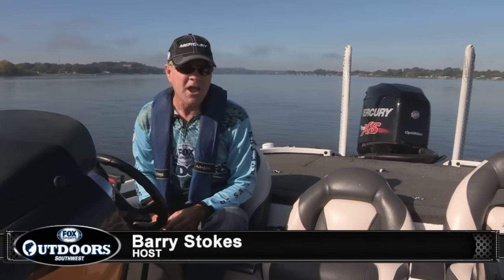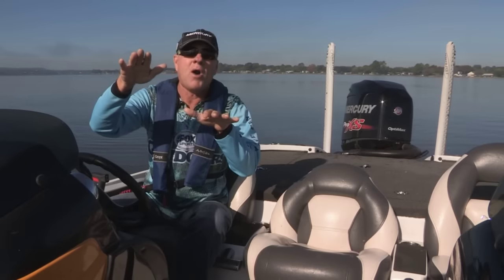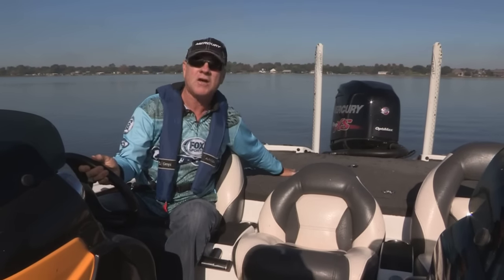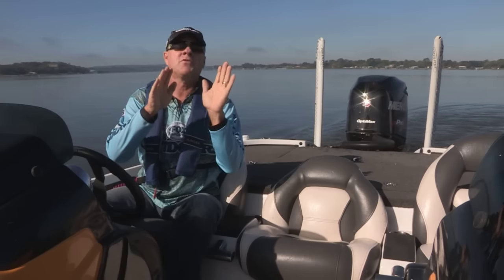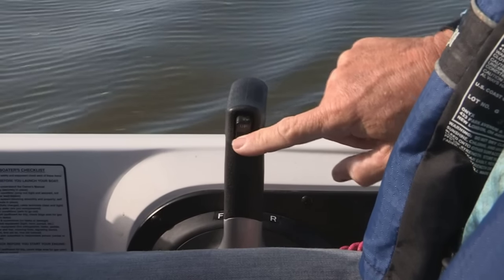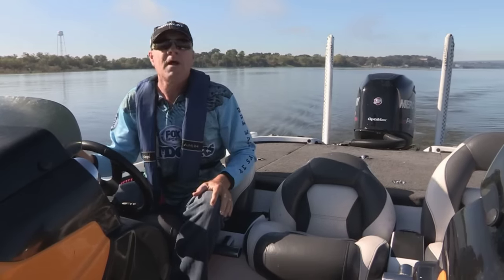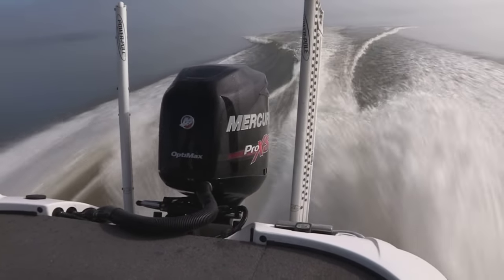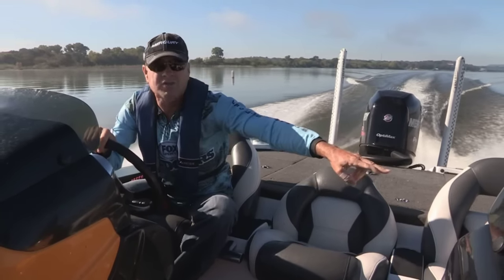Trimming an Outboard Engine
Properly trimming your boat will provide you with a smoother ride, higher top speed and the best possible fuel efficiency. Here, Mercury Pro Team member Barry Stokes shows you the basic principles and procedures you need to know to become a master of the trim switch.